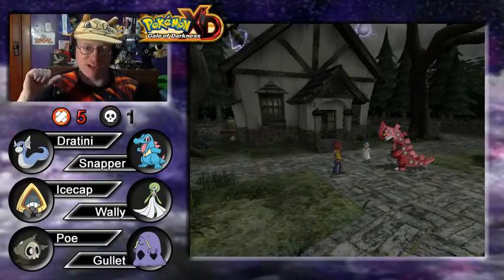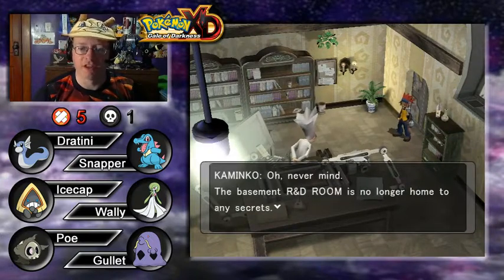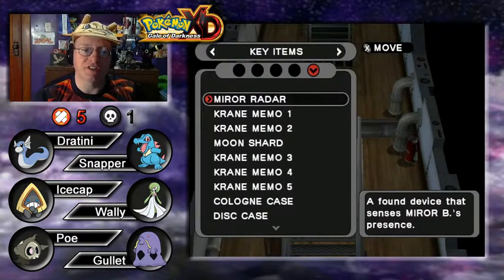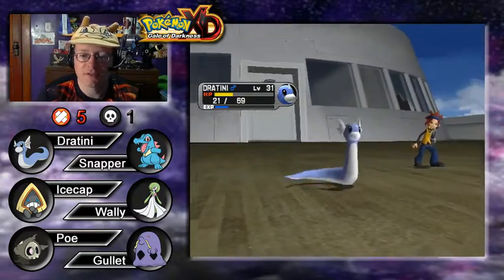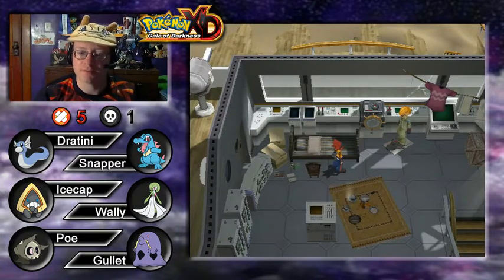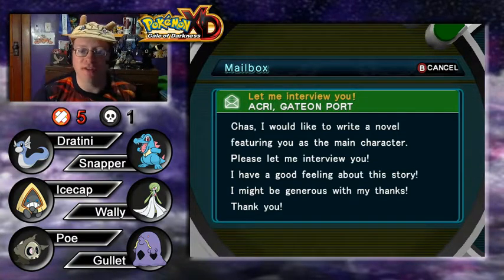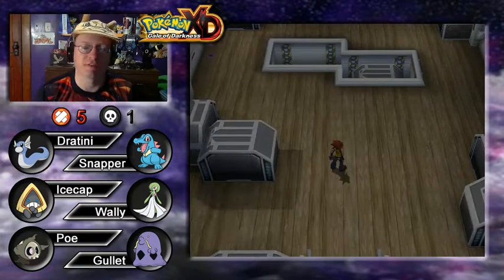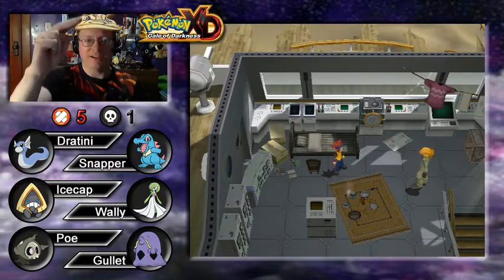"I've Been Disarmed!" Pokémon XD: Gale of Darkness #32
Welcome, Pokémon Trainers, back to the Orre region in the world of Pokémon! This time, my journey takes me back to adventure through the GameCube game, Pokémon XD: Gale of Darkness. Team Cipher's Shadow Pokémon plan seems to be on the rise once again, and just as we did before, we shall take it upon ourselves to put a stop to things once again. But what changes may we be facing this time around? And will we come across any familiar faces - be they friend or foe?
As before, I'll be bringing along my Pokémon that I've collected and trained from the various generations of Pokémon up to this point: Pokémon Blue, Pokémon Silver, and Pokémon Sapphire. I'll also be following the same Nuzlocke-style rules from the first GameCube game, in which my Pokémon can only suffer 4 KOs before they're permanently boxed in the PC. But to add even more challenge to this adventure, I'm preventing myself from using healing items mid-battle. Let's hope we can still manage to emerge victorious as we take on the sinister, shadowy adventure of Pokémon XD: Gale of Darkness!

View the full Pokémon XD: Gale of Darkness playlist here!